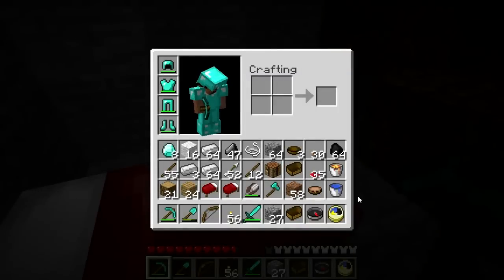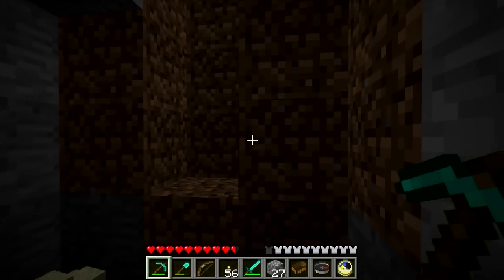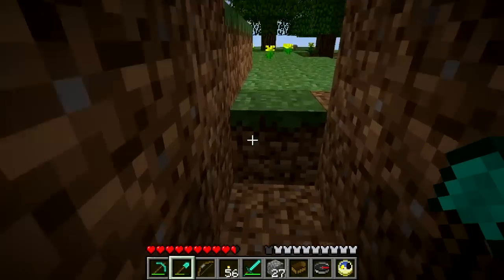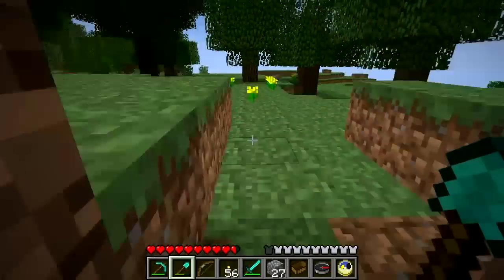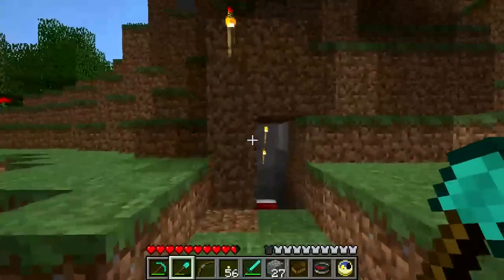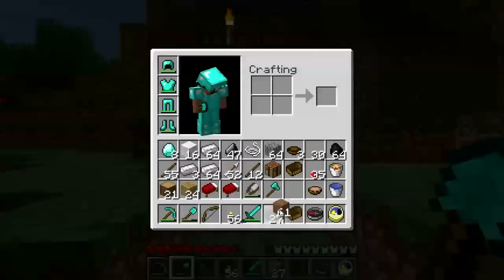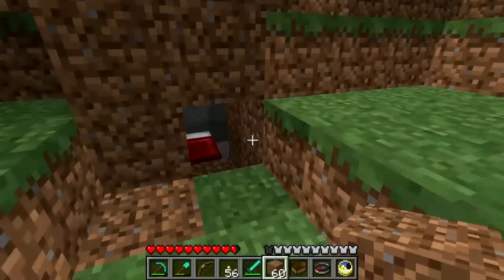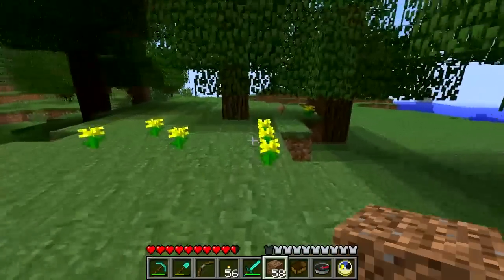Anticipation -TFC's Journey To The FarLands -14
(YTO2 364-2) It's been an interesting three years with a lot more to come

Don't miss the first Journey To The FarLands Livestream!  11-29-12 @ 6PM Central time.

The "Far Lands" are the result of the math involved in the terrain generator becoming far less accurate than it normally is because of the vast distances from the center of the map.  This causes incredibly distorted terrain to appear 12 million blocks from spawn.

Because the bug, glitch or what have you that made this possible was fixed in Beta 1.8, the FarLands technically no longer exist.  This is why I'm doing this quest in Beta 1.7.3, it's the last version where they still exist.

none